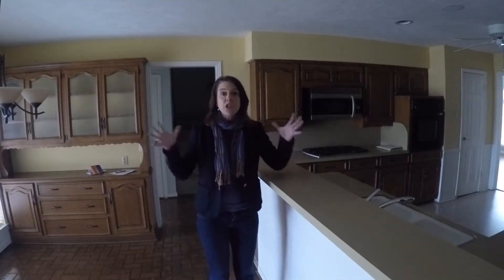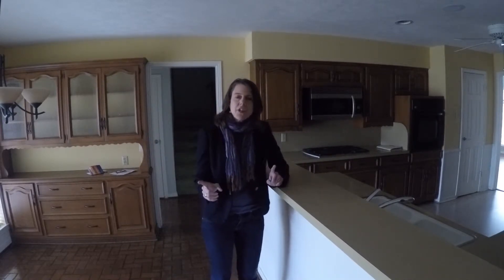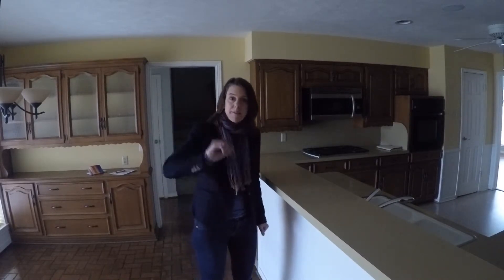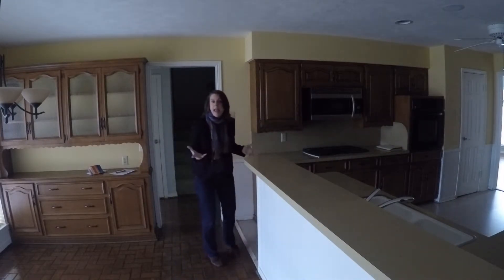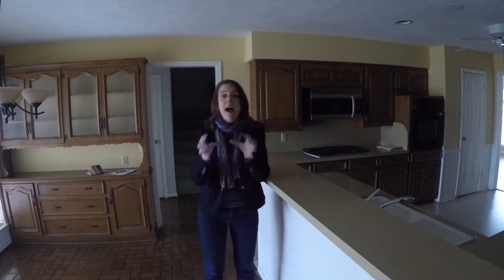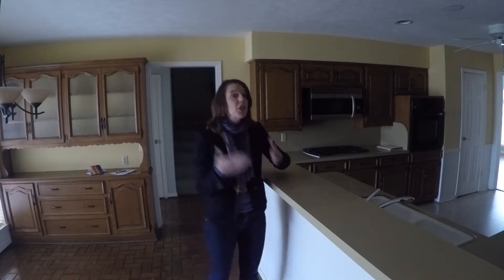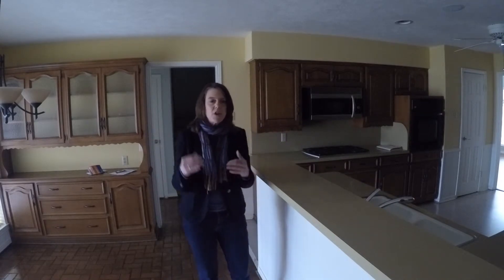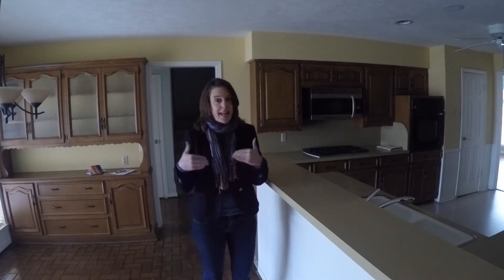Model Remodel 2015 Promo